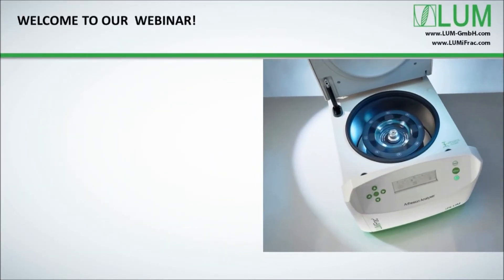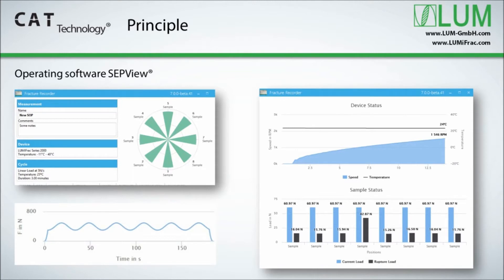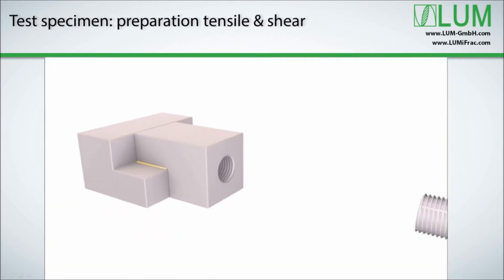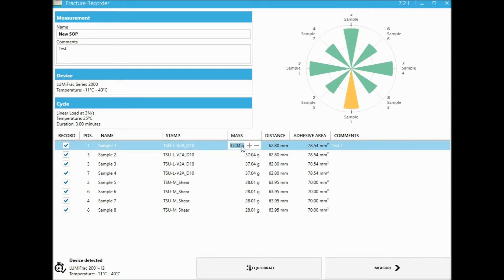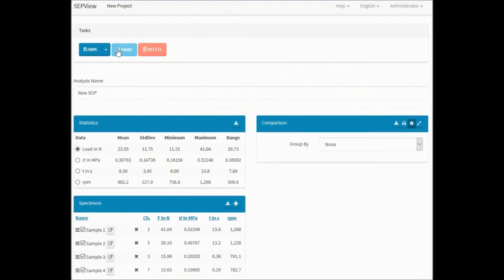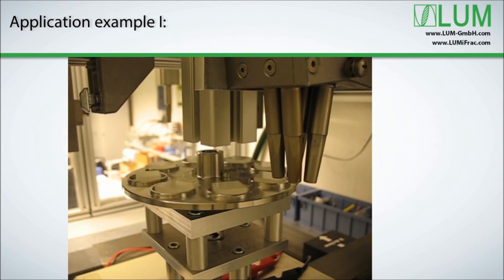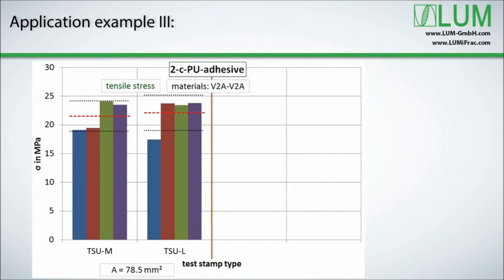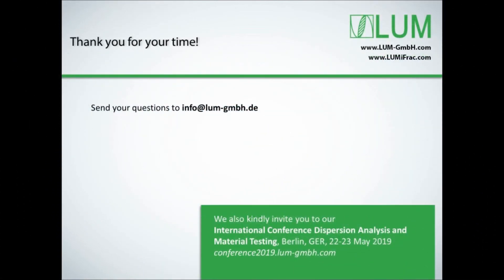Adhesion Analyser LUMiFrac®: Technology, Use, Software & Application Webinar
(ECS 2019: find LUM at Stand 5-134) The new standard in adhesion testing: The LUMiFrac is an innovative adhesion analyser, which employs centrifugal forces to determine temperature-controlled tensile as well as shear strength as an absolute physical quantity in N/mm².

Test sample positioning is as simple as 1-2-3. No clamping or special precautions are needed. The unique multisample approach of testing eight samples simultaneously results in an unparalleled accuracy and reduces measuring time by 85%.

Application areas include lacquer, coatings, aircraft industries, joint wood products, composite materials in automotive and adhesive tapes, multilayer foils for packaging or thin metal films on plastics, electronics, sealings and optical coatings, e.g., eyeglasses, mirrors and many more.

This webinar presents a short introduction into the technology of LUMiFrac, the sample preparation, the software and three wide-ranging application examples.